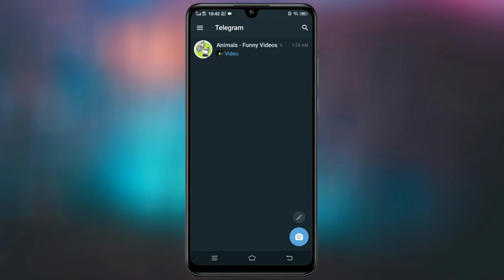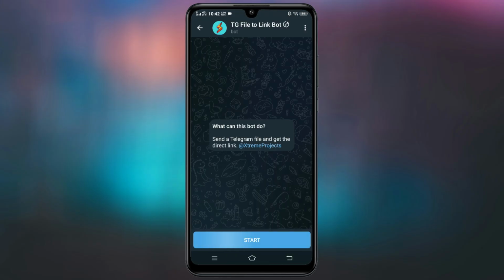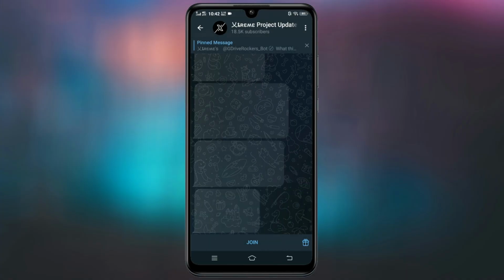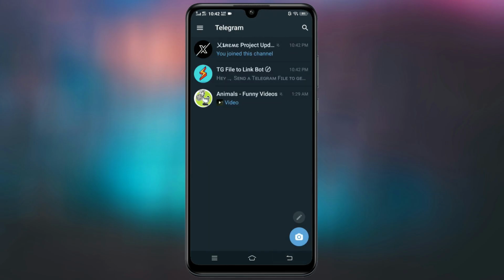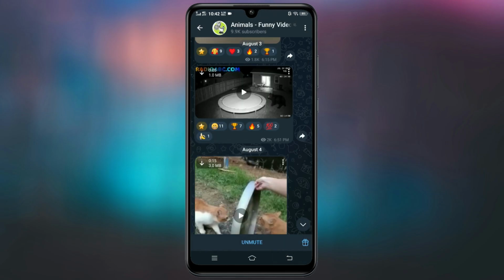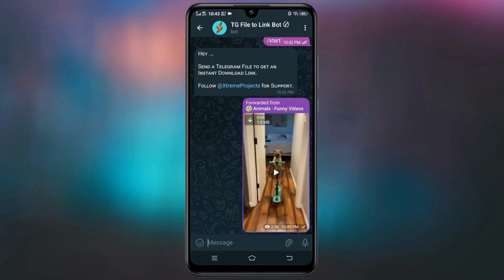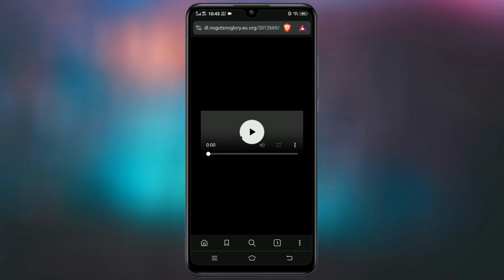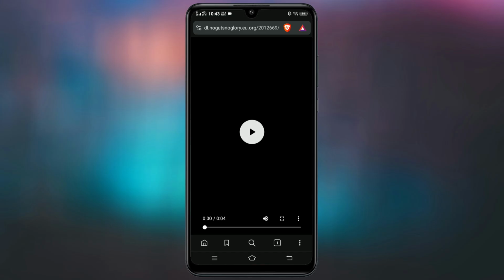How to Speed Up Telegram Downloads Instantly! (2025)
In this quick guide, I will show you exactly what worked for me to fix those slow Telegram downloads. speed up telegram download with just a few easy setting changes.